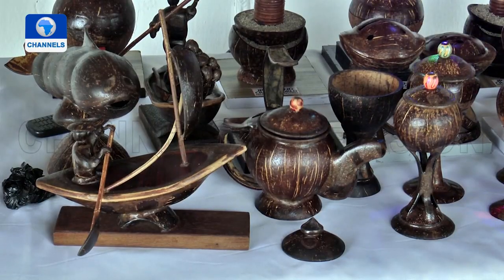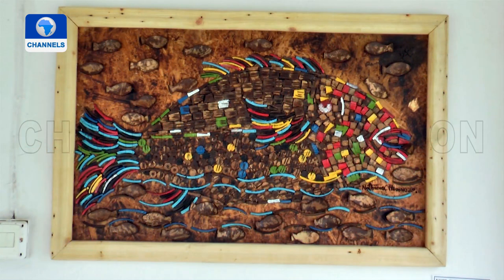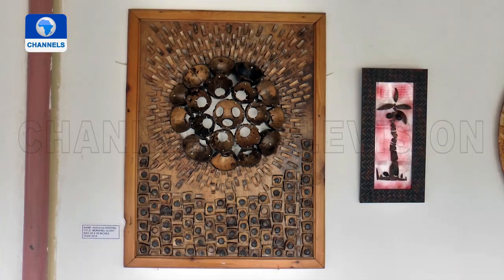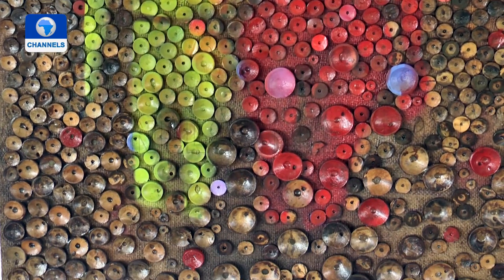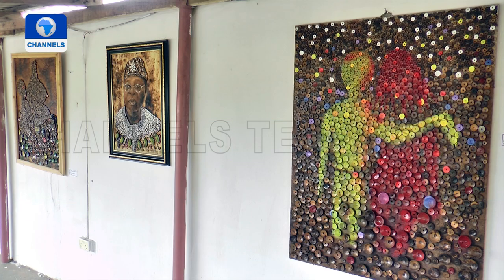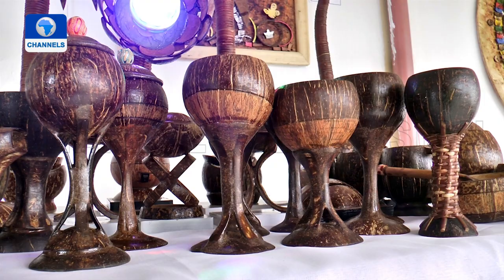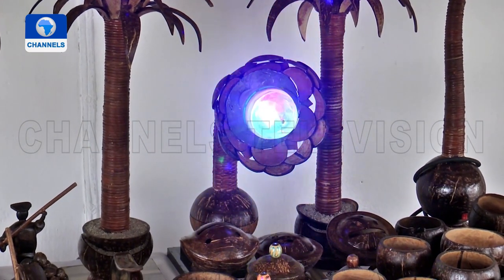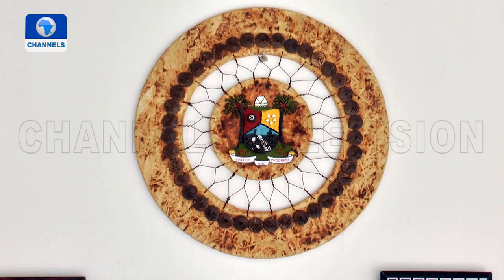Badagry Art Exhibition: See What Coconut Shells Can Become